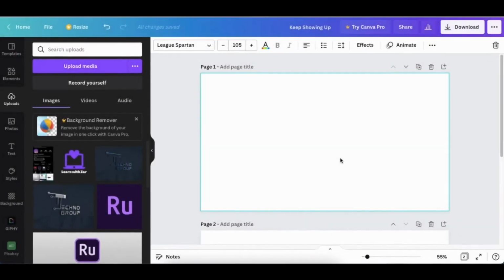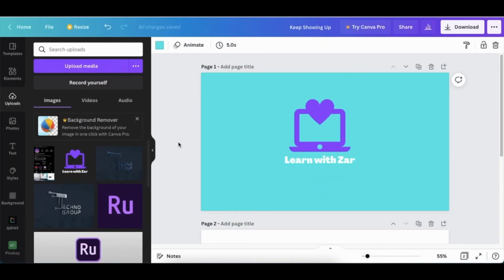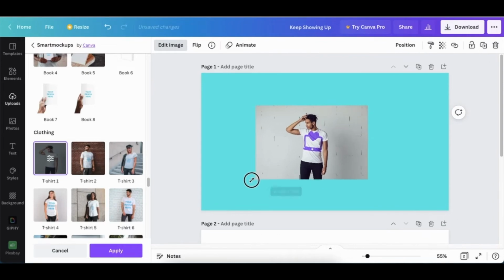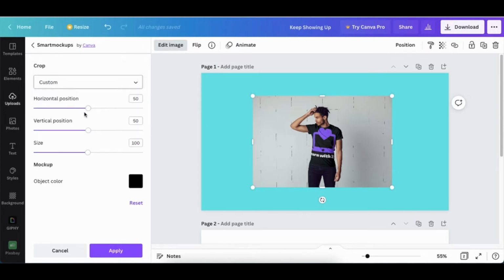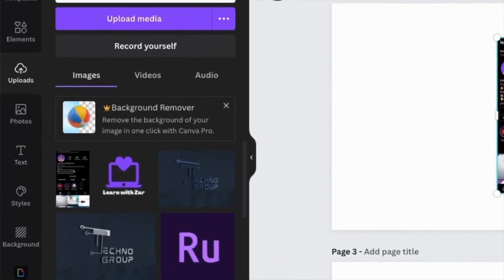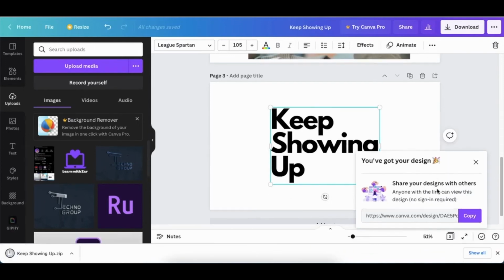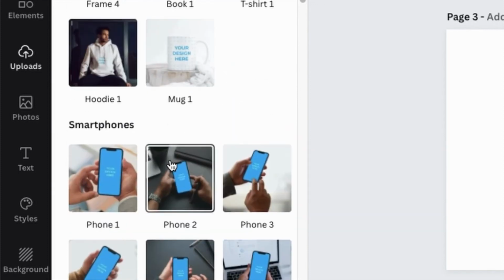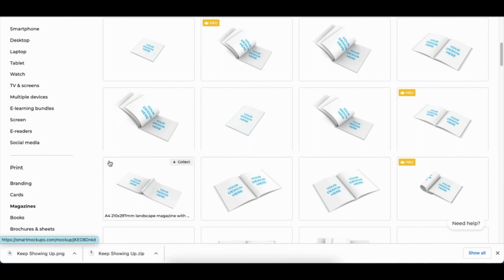How to create product mockups with SmartMockuos & Canva - FREE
In this video, we look at 3 examples of mockups you can create on Canva using the Smart mockups app that's available for all Canva users.

Timestamp:
00:00 Welcome
01:20 Upload and load the logo to be used on mockups
02:01 Edit image and select Smartmockus App
02:18 Select T-shirt mockup
02:50 Customise mockups
04:15 Apply mockup on a mobile device
05:10 Don't use Text to apply a mockup
06:18 Apply mockup on a cup
06:49 Get more mockups directly on the Smartmockups website

Attributes:
Pictures & video from Canva